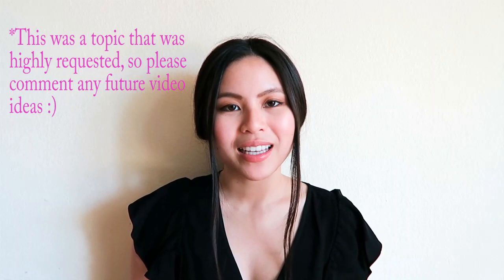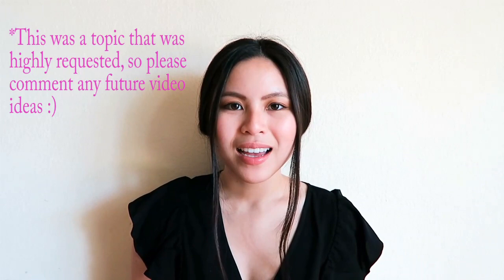How I Got Into MEDICAL SCHOOLS (Stats Included) | Advice for Premeds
Hi! This video covers all the things I did at my undergrad at UC Riverside for my medical school application cycle.  I was accepted to Johns Hopkins School of Medicine, Mayo Clinic Alix School of Medicine, UC San Diego SOM, Kaiser Permanente School of Medicine, UCR SOM and more!  Please comment any future ideas for videos!

Music played:
Buddha - Kontekst